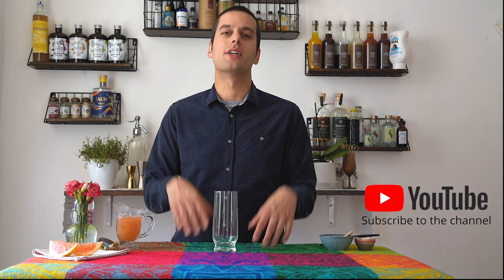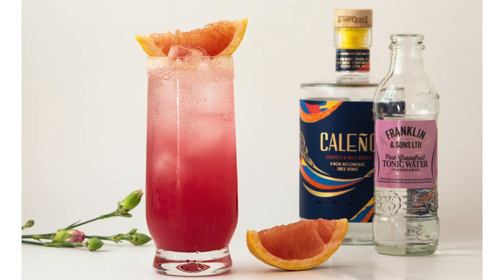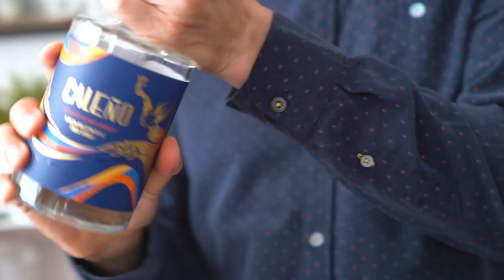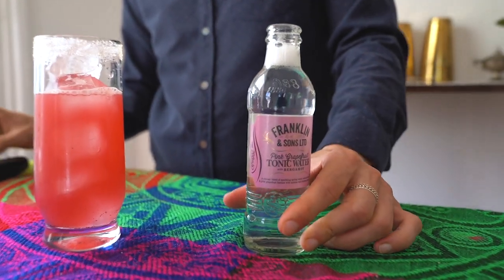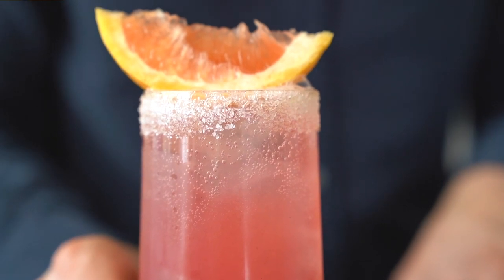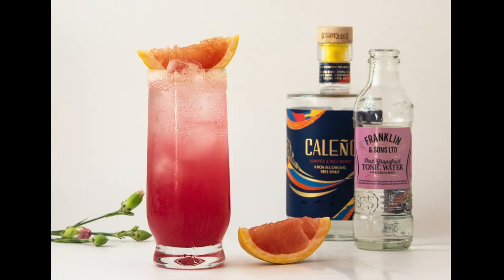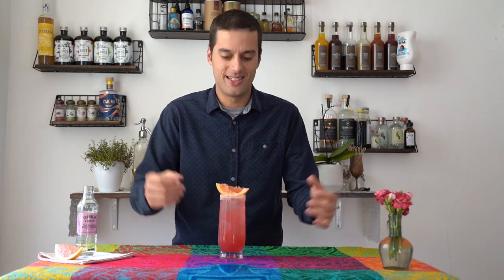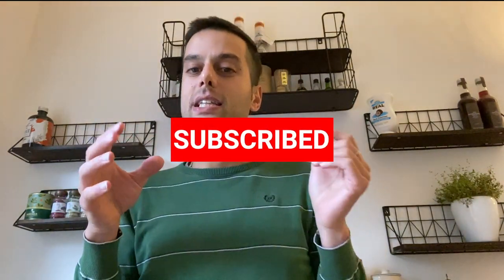PALOMA COCKTAIL RECIPE | Alcohol Free cocktails Recipe Version 🇲🇽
Non Alcoholic Paloma Cocktail Recipes once again! Take a closer look to the twist on classic Paloma cocktail, where I have used an alcohol free spirit called Caleno !!
👍🏻I PROMISE  FREE VIDEO, KNOWLEDGE AND RECIPES EVERY WEEK, AS MUCH AS YOU WANT AS MUCH AS YOU NEED

👨🏻‍💻IF YOU DROP A COMMENT, I MIGHT DO A TUTORIAL/COCKTAIL RECIPE JUST FOR YOU! HOW DOES THAT SOUND?

Cheers to your health,
Dedycated